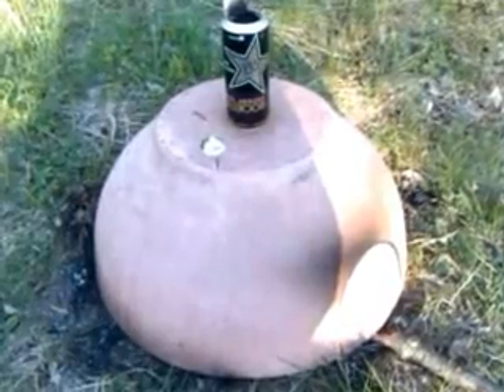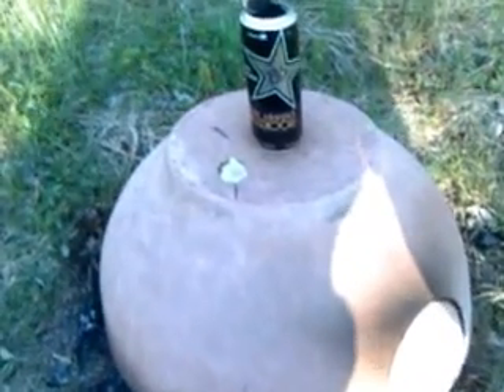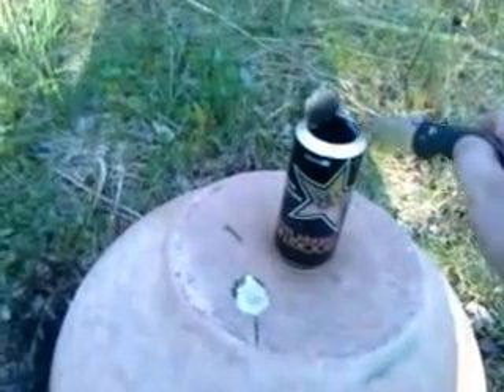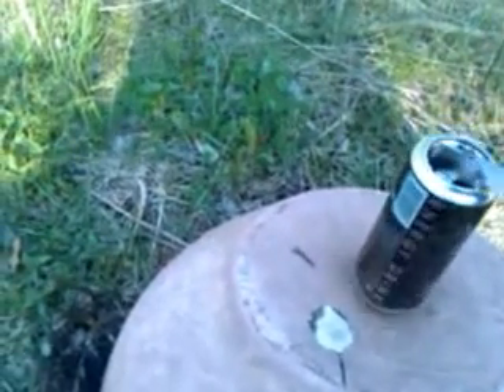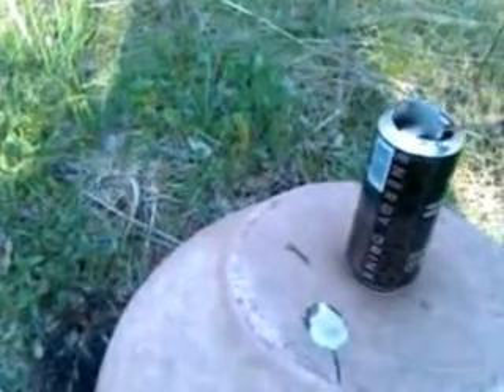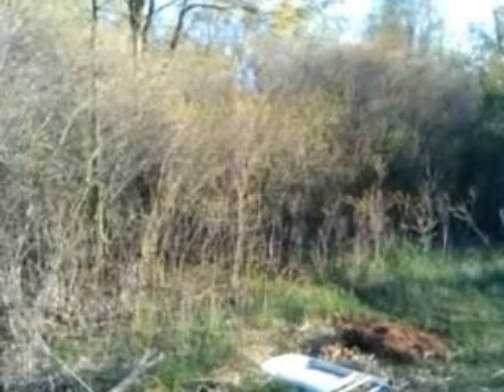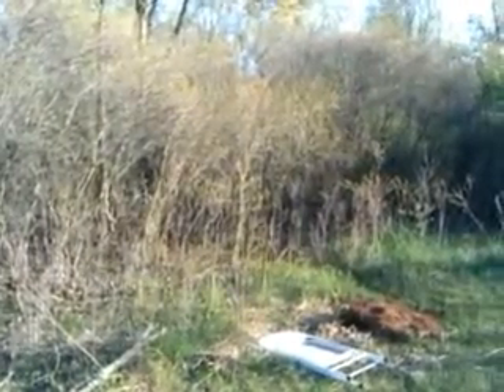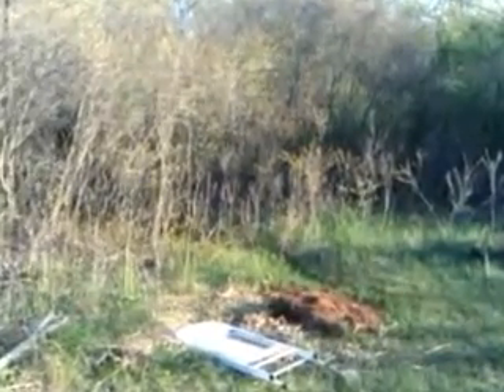Garden Pot Oven Experiment 2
Experiment turning a clay pot into a simple oven